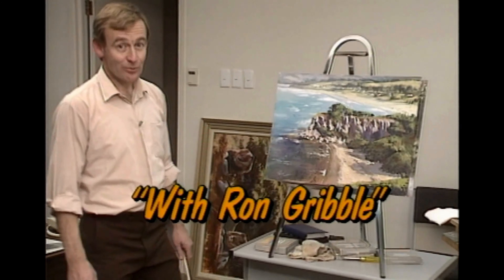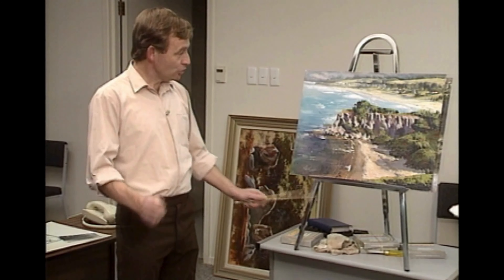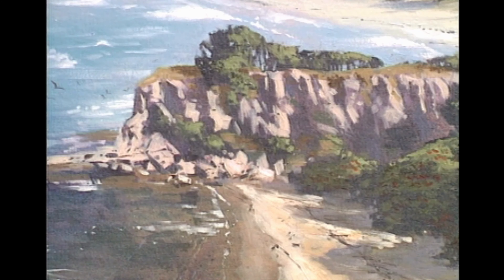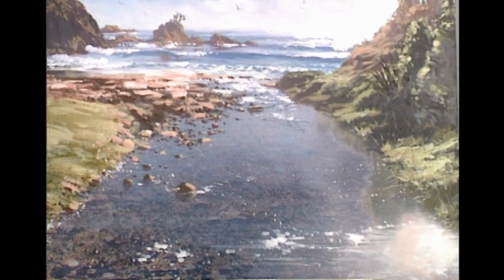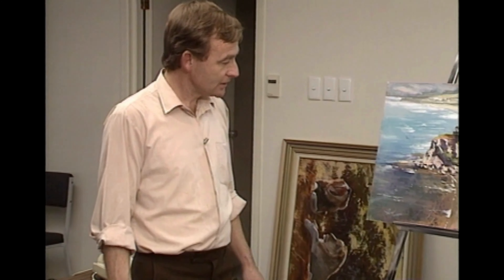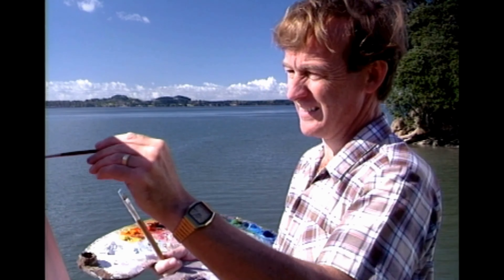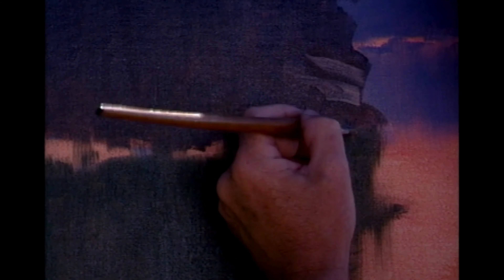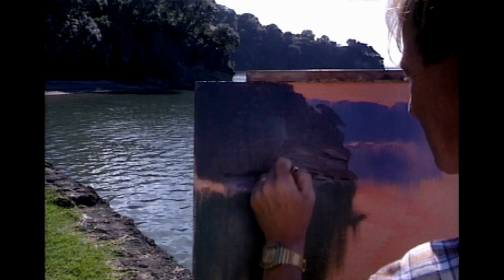Painting on Location. Painting with Oils Part One: with professional New Zealand artist Ron Gribble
Painting on Location.  Painting with Oils Part One

Explore is on an artistic journey with professional painter Ron Gribble in the Painting with Oils Series, where each part unveils a new facet of the creative process.

Part One: Painting on Location (this video)
Join Ron as he takes you into the heart of the landscape, demonstrating his approach to plein-air painting. Discover how he captures the vibrancy and essence of outdoor scenes directly onto canvas, offering invaluable insights and techniques along the way.

Continue the adventure with Ron in Part Two, as he transitions from outdoor inspiration to the controlled environment of his studio. Witness his methodical process of mixing colors and refining compositions, bringing depth and dimension to his artwork.

In the final instalment, Ron delves into the intricate details that breathe life into his paintings. Follow along as he adds the finishing touches, transforming his canvases into captivating works of art.
Experience the magic of landscape painting from start to finish with Ron Gribble as your guide. Whether you're a seasoned artist or a beginner, this series offers a wealth of knowledge and inspiration to fuel your own creative pursuits.